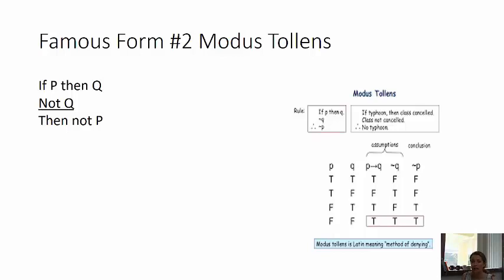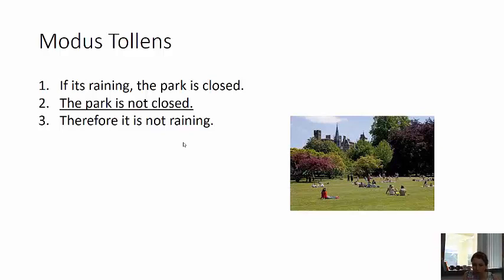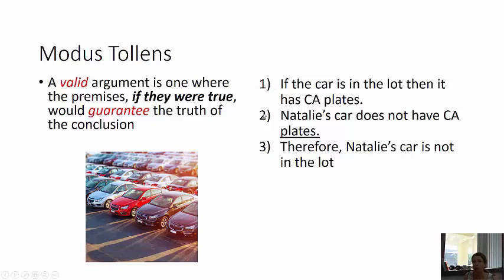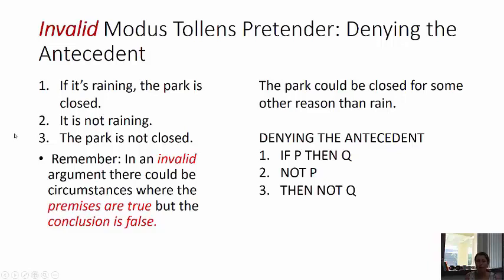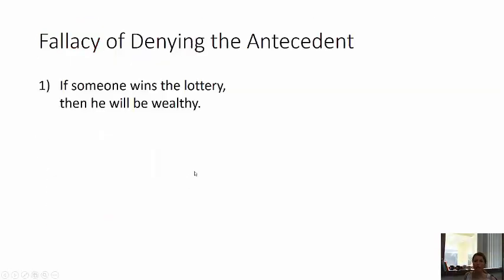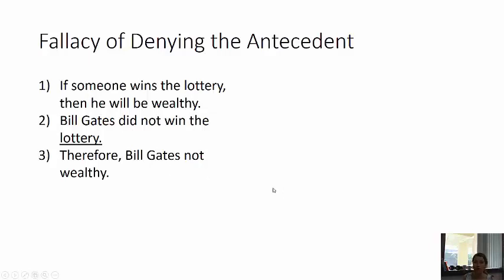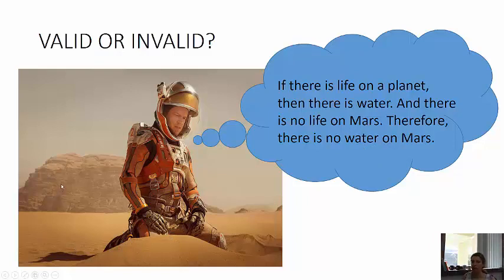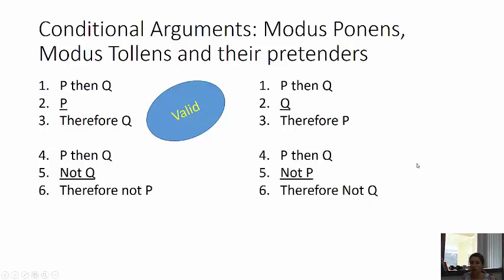Four Famous Forms--Modus Tollens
This video is intended for Prof. Beth Seacord's critical thinking students at the College of Southern Nevada. I am indebted to Prof. Matt McCormick at Sacramento State Uni for some of the examples and content in this video.